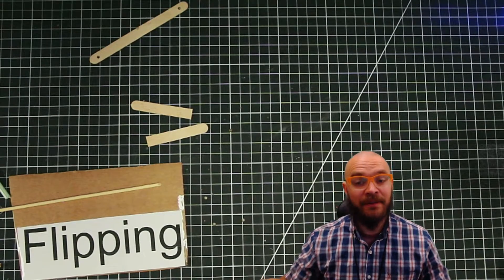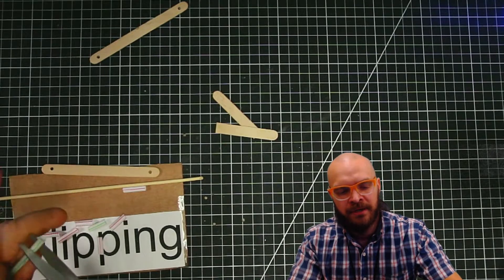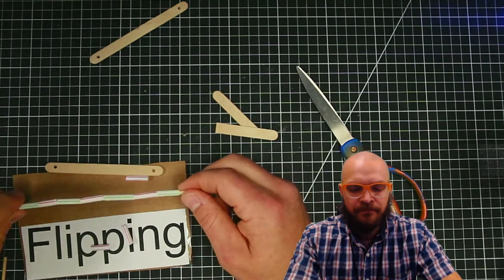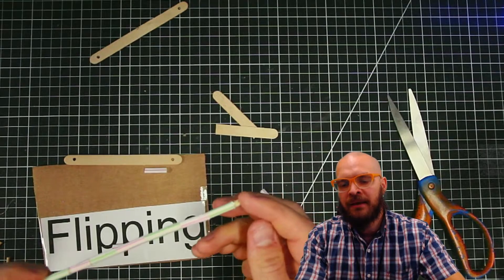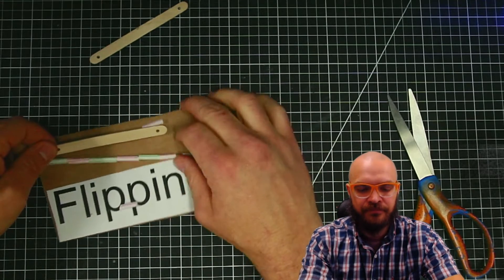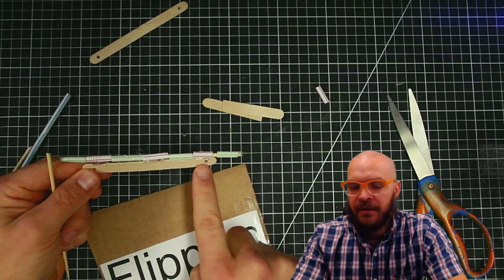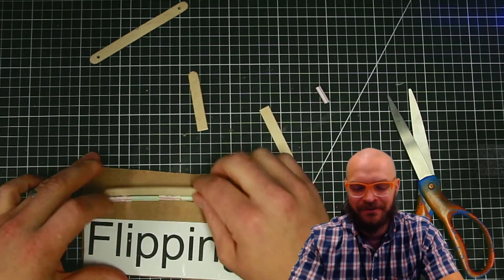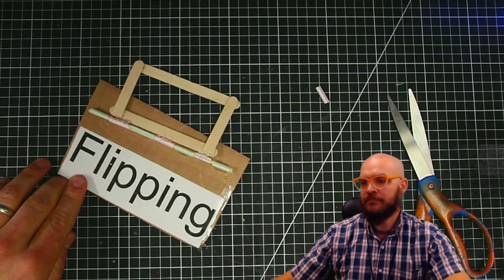Popsicle Stick Basics: The Flipper!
Welcome to our tutorial on how to create a flipping feature using popsicle sticks and skewers! This is a fun and easy project that is perfect for students looking to learn about engineering and design. Using simple materials like construction paper and popsicle sticks, students can create a custom flipping feature that adds a unique twist to their project.

This tutorial is a part of our 'Popsicle stick engineering' series, which is designed to introduce students to the principles of engineering and design through hands-on activities and projects. We believe that hands-on learning is an important and effective way for students to understand and engage with complex concepts. By creating their own projects, students have the opportunity to apply their knowledge and skills in a creative and meaningful way.

We hope that this tutorial will inspire your students to think creatively and engage with the world around them in new and exciting ways.

This is a part of my 'Popsicle stick engineering' sequence for my Innovative Arts students.